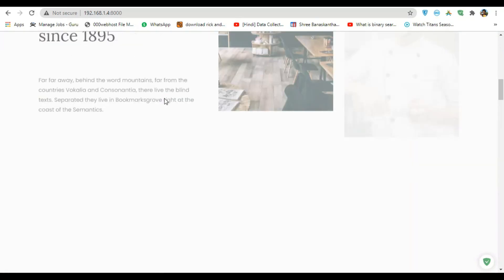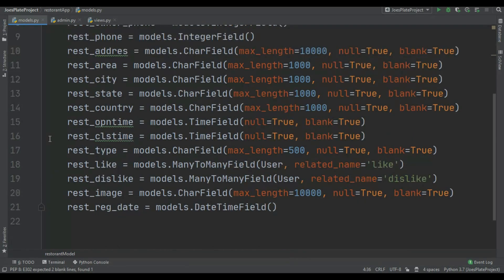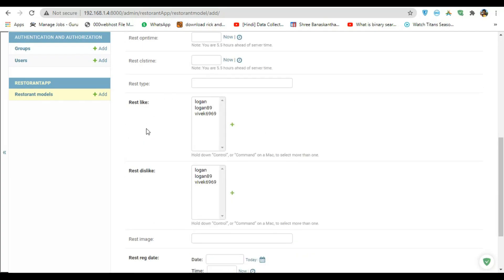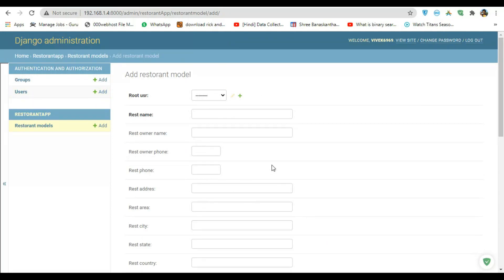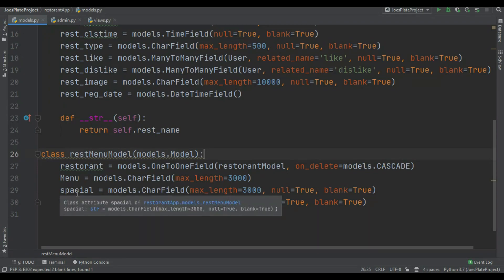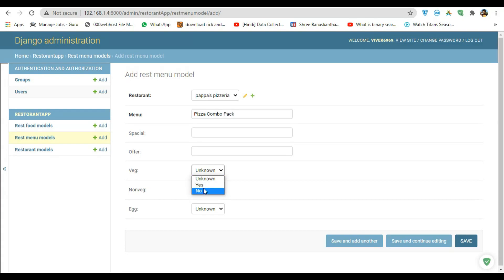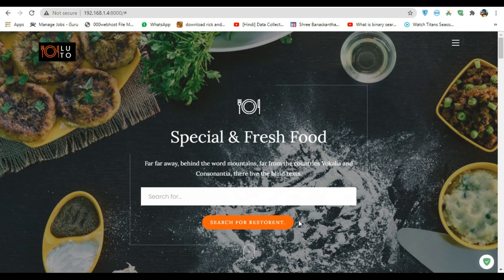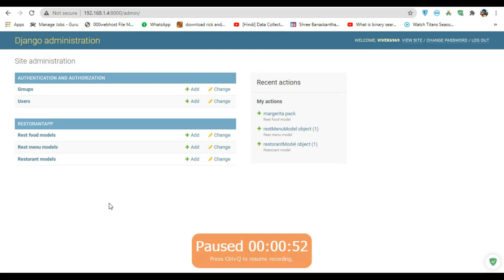#4 Zomato Clone App Using Django | How To Make Website Like Zomato Part 4| All In One Code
About the Course:

all in ones Python Django Training and Certification course is intended to help the learner obtain proficiency in Python programming and develop real-world web applications using Django. This course will cover both the basics and the advanced concepts like writing Python scripts, file operations in Python, working with Databases, creating Views, Templates, Forms, Models and REST APIs in Django.

Why learn Python Django?

Django, a popular & high level python web framework, is Flat out amazing. Below are few of the reasons.

Instagram, Facebook, Disqus, Pinterest, NASA, The Washington Post and other top companies use Python with Django. For web developers, this means that mastering Python and its popular advanced frameworks like Django should ensure you’re able to find work or even build your own product or service as a startup.

Python is an ideal option for bootstrappers and startups because of its quick deployment and—as mentioned earlier—lesser amount of required code next to Java, C, and PHP among others.

Python Django framework supports the use of human-readable website URLs, which isn’t only helpful from the actual user’s perspective, but also to search engines, which use the keywords in the URL when ranking sites.

Django prevents a number of common security mistakes better than say, PHP does.

Moreover, average salary of a Django professional is $117,000 / year in US alone as reported by Indeed.com